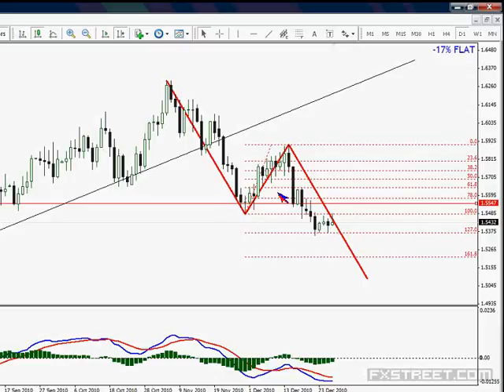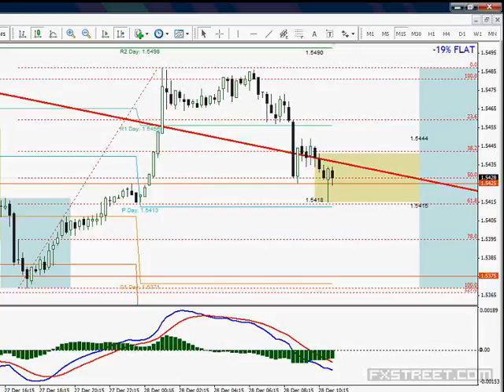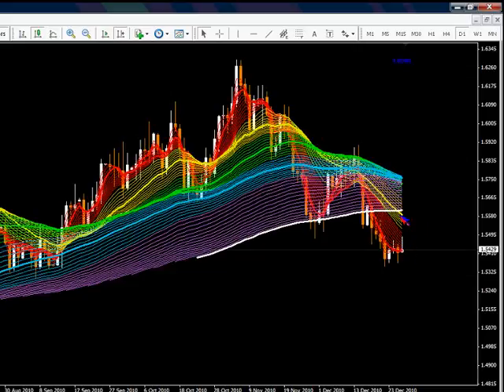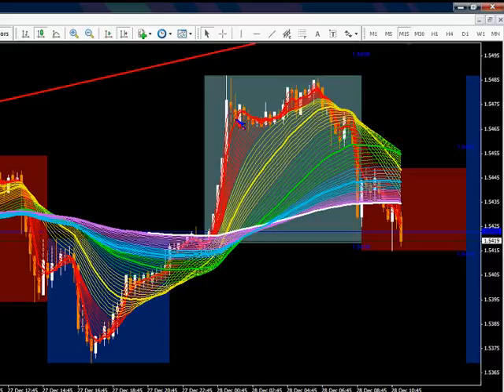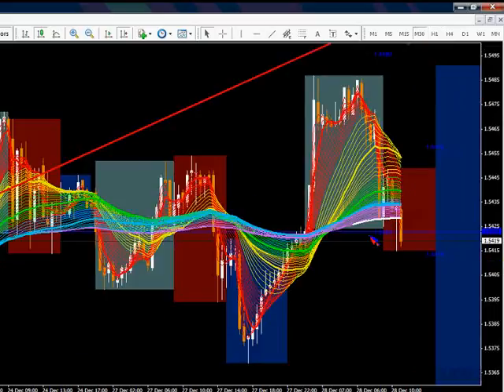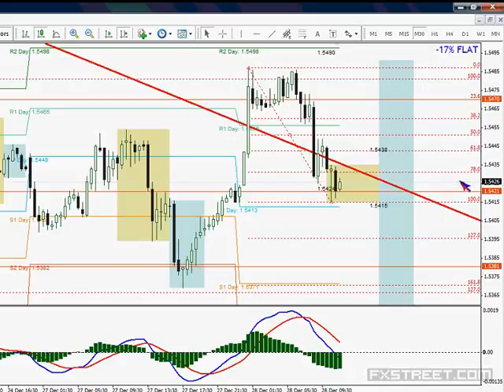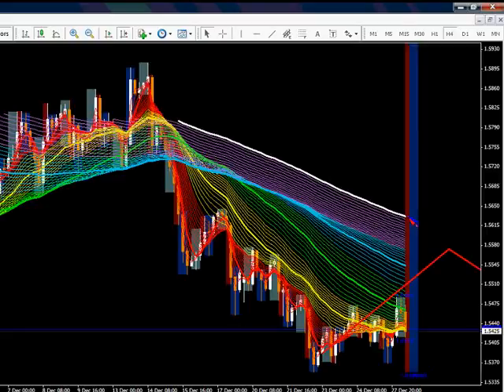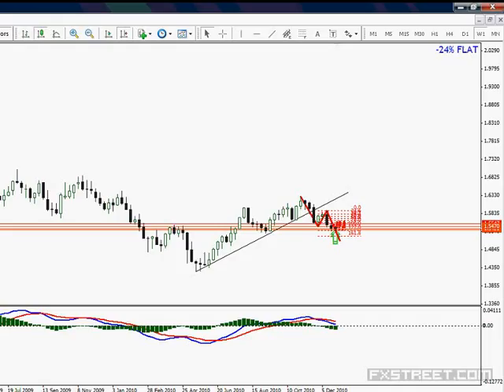Mihai Marinescu: London Session Scenarios on GBPUSD & GBPJPY (Dec 28, 2010)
Date of issue: 28 December 2010. Speaker: Mihai Marinescu. In this webinar, trader and mentor Mihai Marinescu will first have a look at GBPUSD & GBPJPY from an Elliott Wave perspective. After drawing the big picture for these pairs in near-term and mid-term, he will point out possible entries and manage existing trades with a comprehensive and efficient short-term strategy. Join us for a free analysis & trading session during peak market hours!